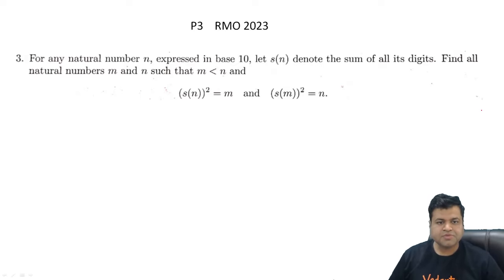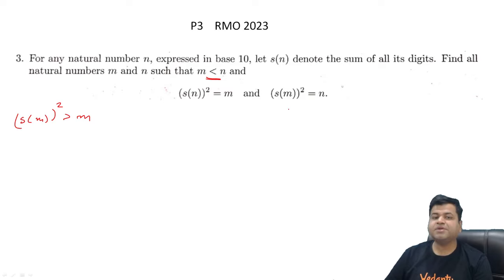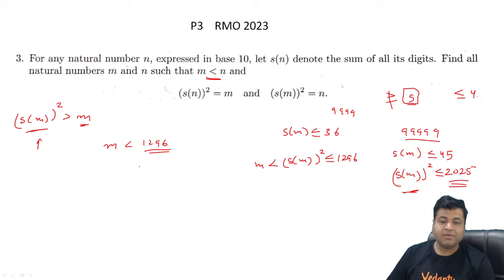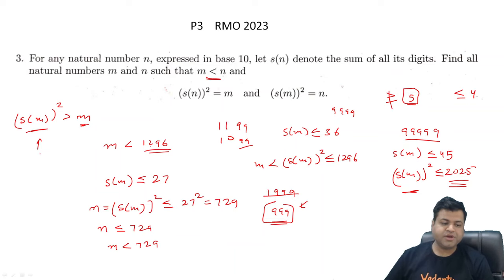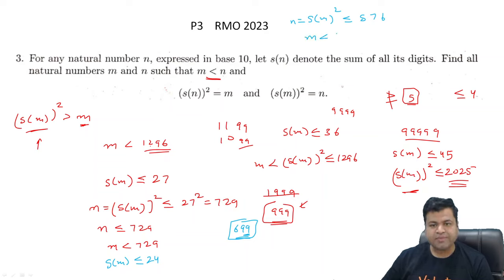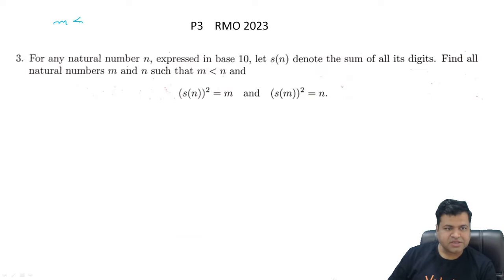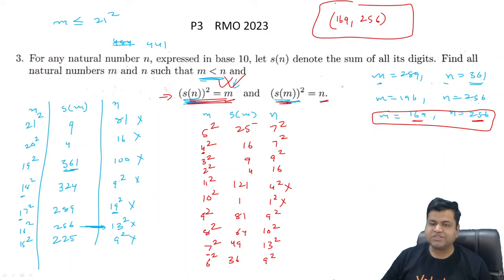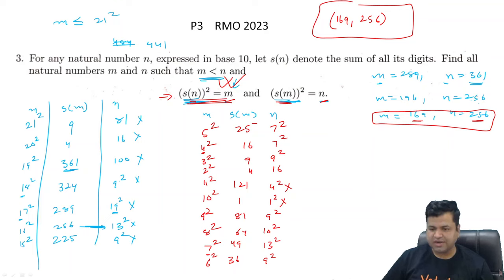RMO 2023 Problem 3 Solution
Solution to problem 3 in RMO 2023.

Fill this form to prepare for Math Olympiad examinations (NMTC, IOQM, RMO, INMO, AMC 8, AMC 10) from grade 5 onwards